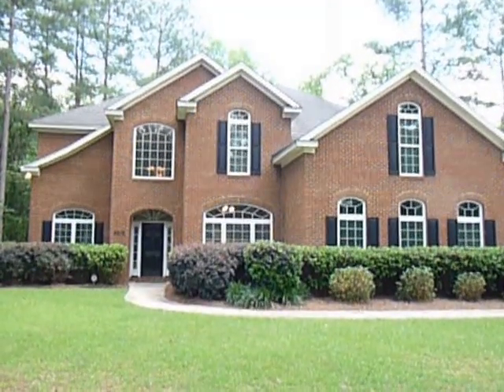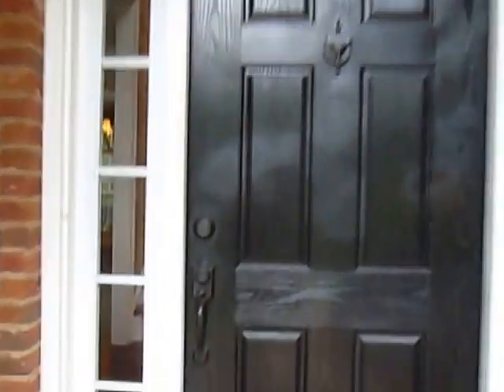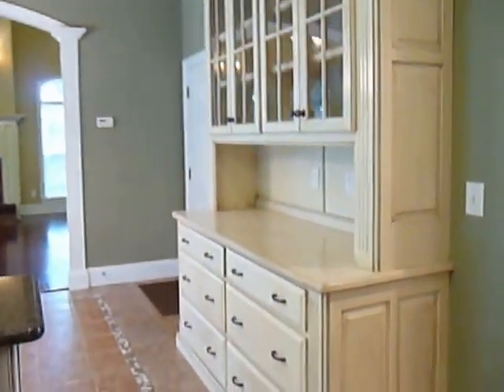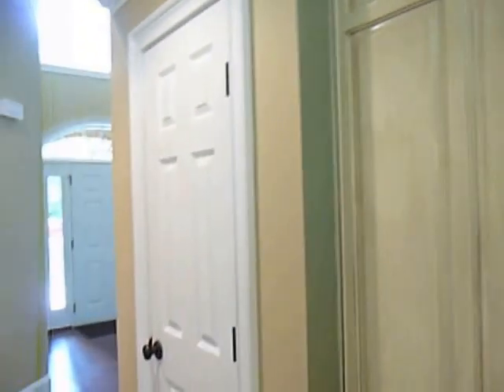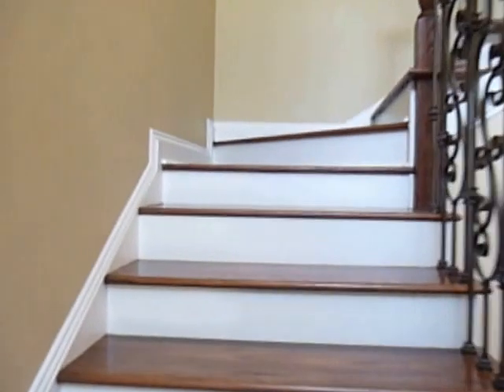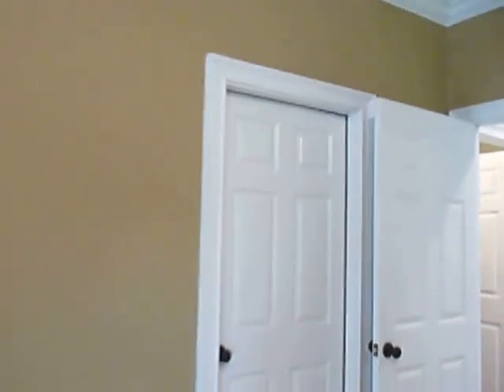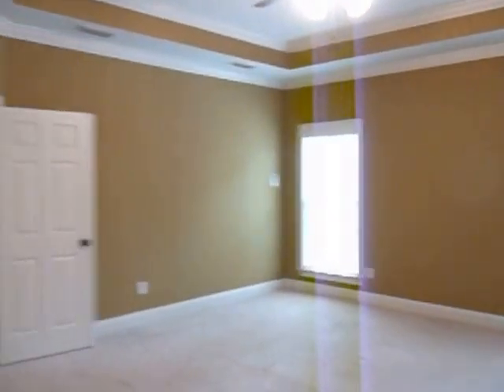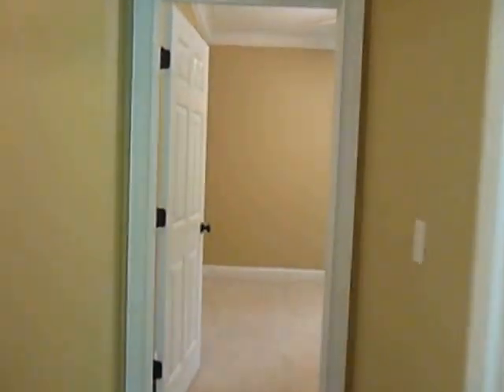4219 Whisperwood Circle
SOLD - Walking, talking video tour of home for sale in Stone Creek, Valdosta, GA. Represented by Aija Shrader, Realtor, Real Living Realty Advisors.